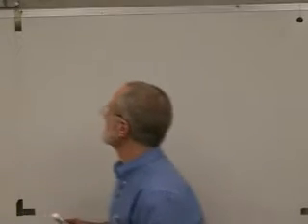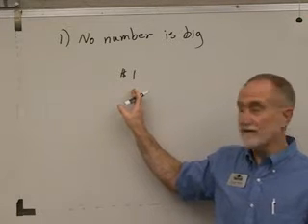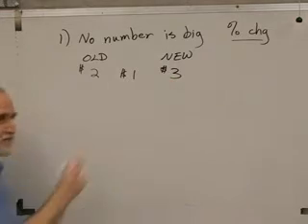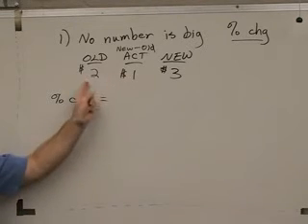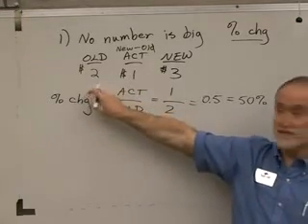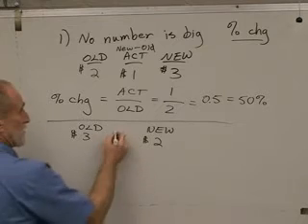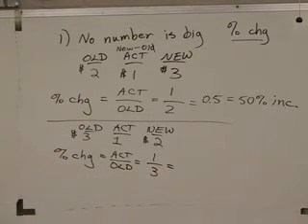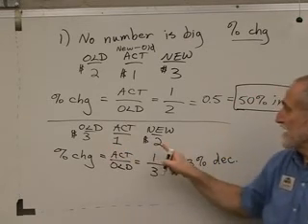06-E, Percent Change